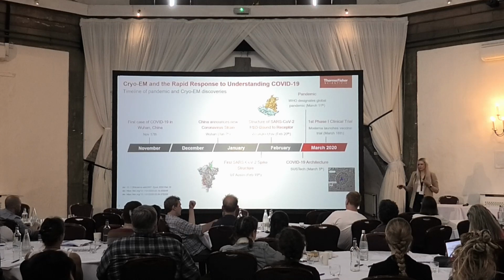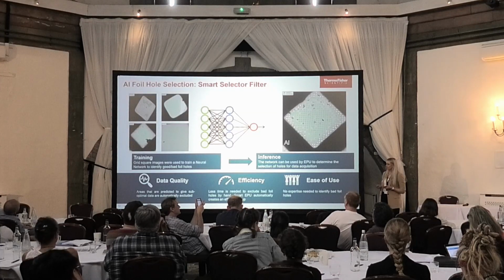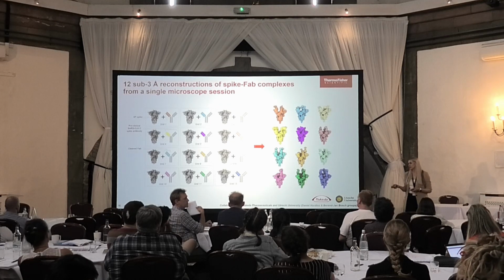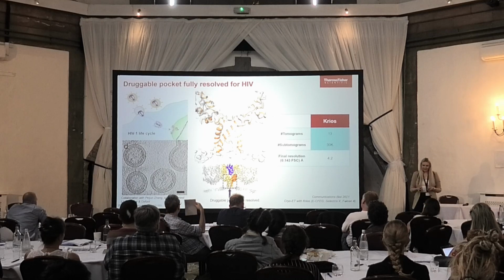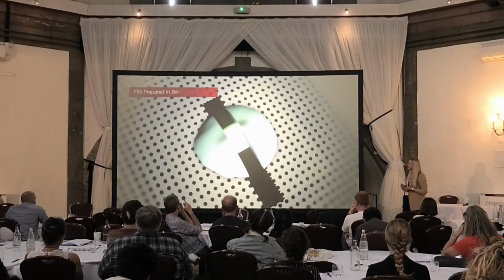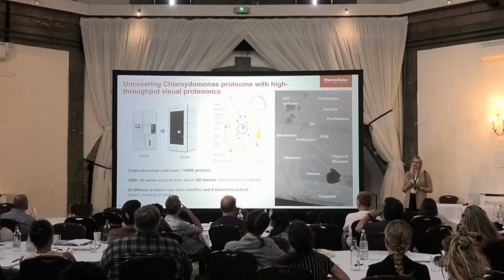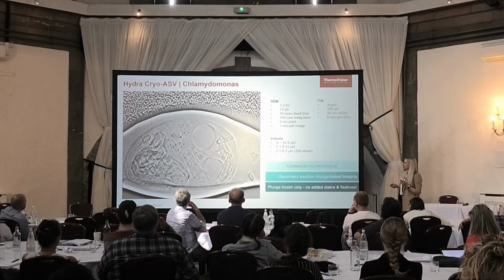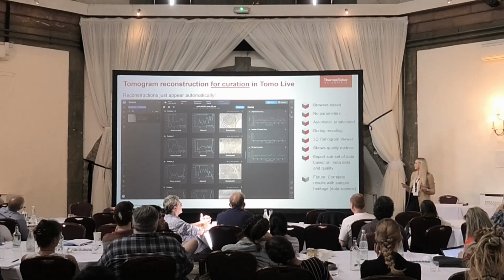Industry talk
Ieva Drulyte - An overview of recent Thermo Fisher Scientific's developments in the cryo-ET workflow